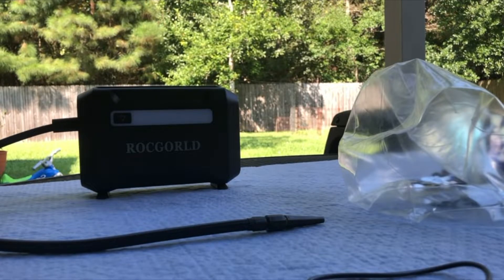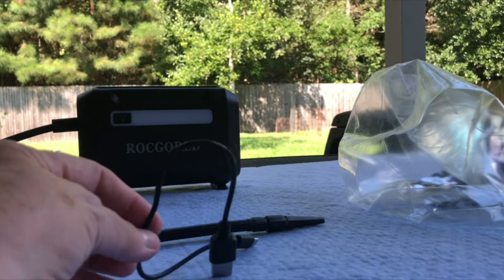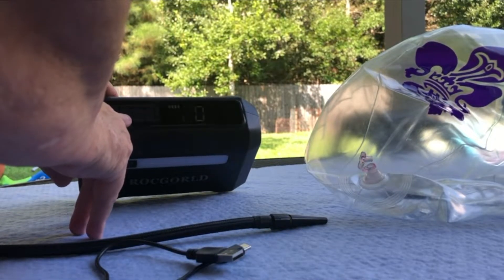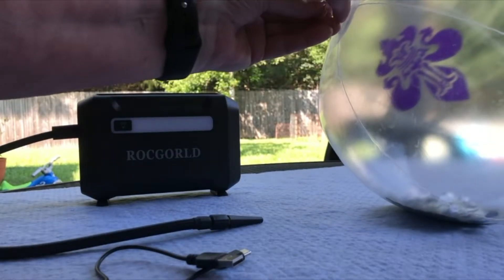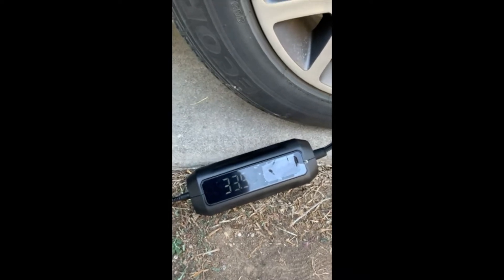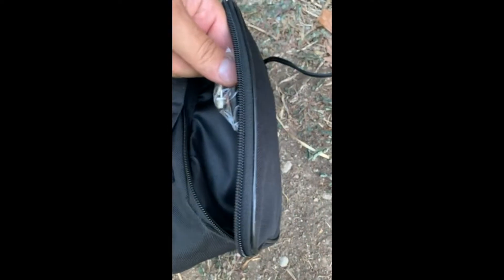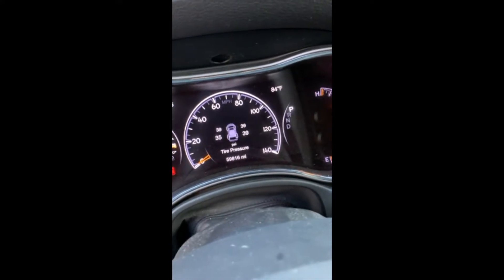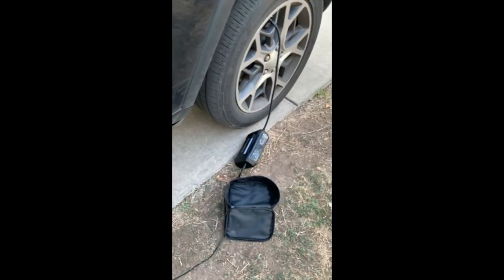ROCGORLD R7 Tire Inflator Portable Air Compressor, 12V DC Digital Air Pump for Car Tires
R7 Tire Inflator Portable Air Compressor, 12V DC Car Tire Air Pump with Auto Shut-Off Function, 150 PSI 3X Faster Inflation Portable Tire Inflator for Car, Bike, Ball, Motor

R7 Tire Inflator Portable Air Compressor Review: Is It Worth the Hype?

Feeling frustrated after a flat tire on the side of the road? You’re not alone.  It's a nightmare scenario that can leave you stranded and stressed.  But what if there was a way to quickly and easily inflate your tires and get back on the road? That's where the R7 Tire Inflator Portable Air Compressor, available here, comes in.

Things to Consider Before Buying a Portable Tire Inflator

A portable tire inflator is a handy tool to have in your car, especially if you frequently drive on rough roads or encounter unexpected punctures.  It allows you to qui